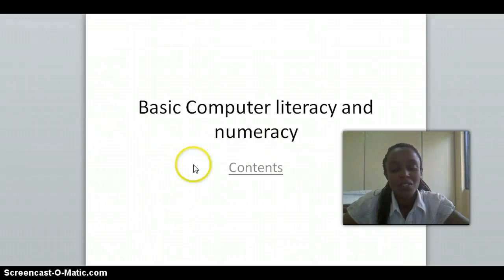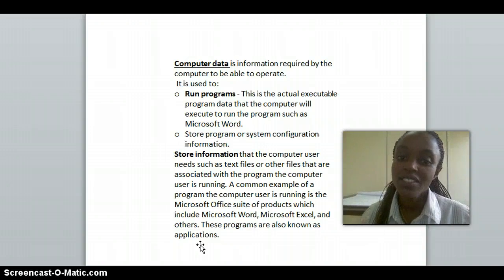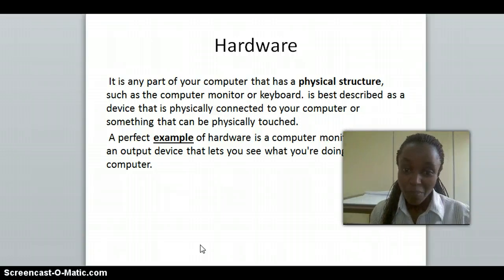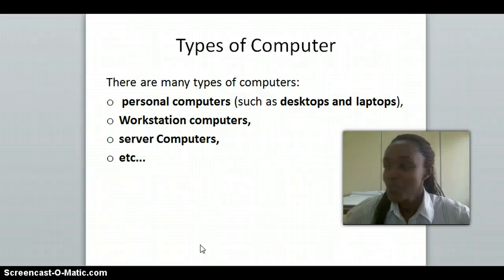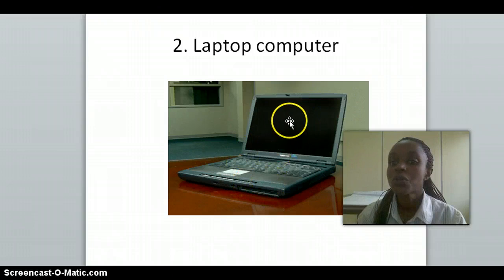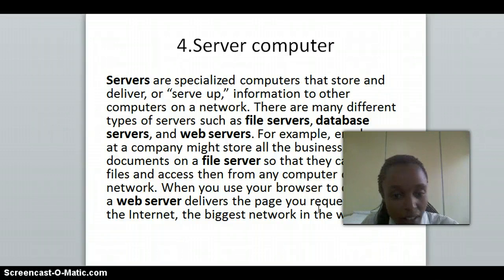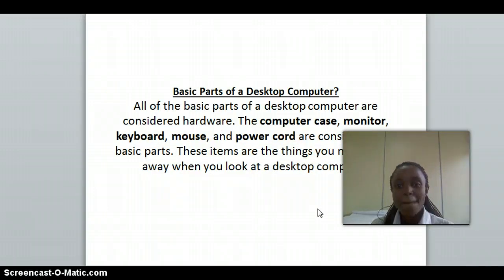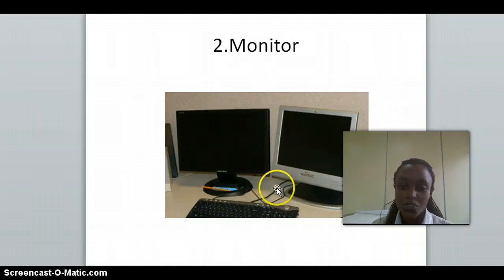Basic computer literacy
This contents important notes about the course . Please follow it carefully